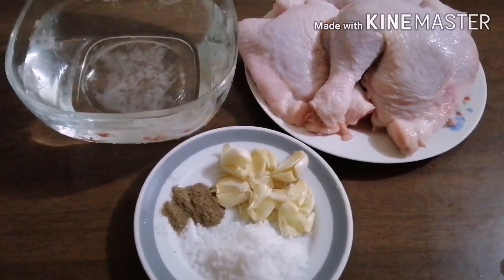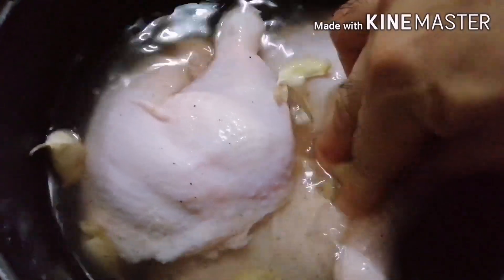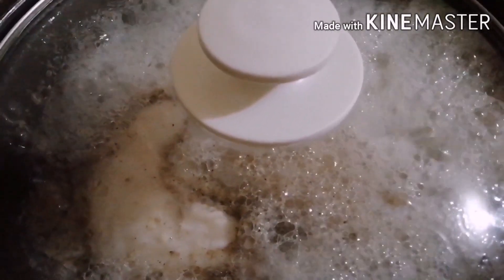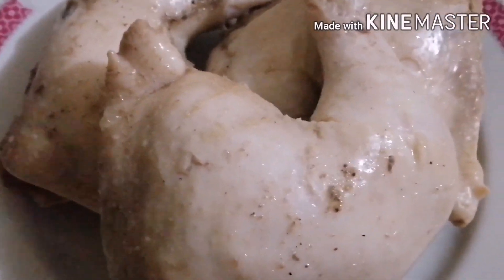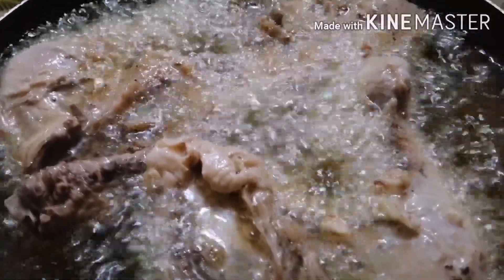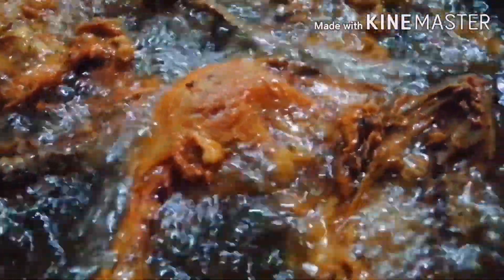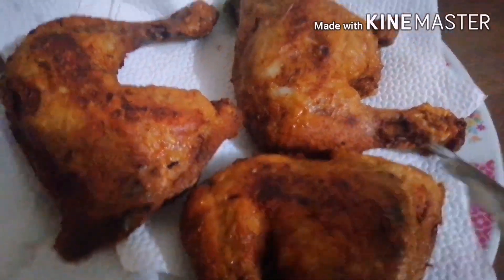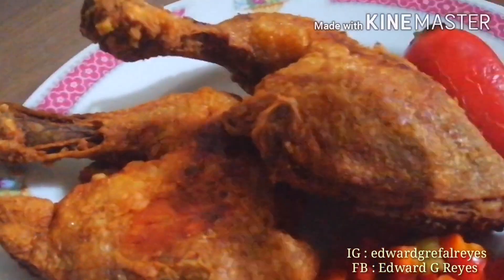Crispy Fried Chicken - Sobrang Sarap at Malutong ang Balat. Edward's NurseKitchen Recipe#50 Vlog#61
Hello guys kabayan,.. Ito ang bago ko recipe ang version ko na Crispy Fried Chicken,... Sobrang crispy/napakalutong ng batat at te der juicy ang laman ng manok... Hindi po ako gumamit ng kahit anu seasoning kung anu lng po ang ingredients yun lng po at wala tyo idadagdag kya di magastos sa ingredients..

Try nyo po gawin sa inyo mga tahanan at tiyak buonh pamily magugustuha at uulit ulitin nyo for sure once na makapag luto kyo version ng Crispy Fried Chicken... Hope nagustuhan nyo po ang ipinakita ko sa inyo recipe sobrang napaka dali gawin,... Easy to cook and easy to prepare at the same time napakasarap kya anu pa hinihintay nyo gawin nyo na recipe ito..

To all people around the world specially my KABABAYAN please ingat po kayo lahat,.. Stay at home, stay safe at panatalihing mag lagay ng mask everytume na lalabas ng ating mga tahanan,, iwasan po maging matigas ang ulo at sumunod sa ating Gobyerno kung di kilangan lumabas manatili nlng po sa bahay.. Para maiwasan po mahawahan na kumakalat na Covid19,.. Kaya po naten yan labanan basta lage po tyo magdasal sa ating Panginoon Jesus, sama sama po tyo makinig at magkaron ng diseplina sa ating mga sarili... God bless po sa lahat today and always...

INGREDIENTS :

1 Kilo of Chicken
1 liter of Water
8 pcs Clove of Garlic
1 and half tbsp of Salt or depend on ur taste
1 tsp of Ground Black Pepper...

Thank u so much and God bless u everyone.